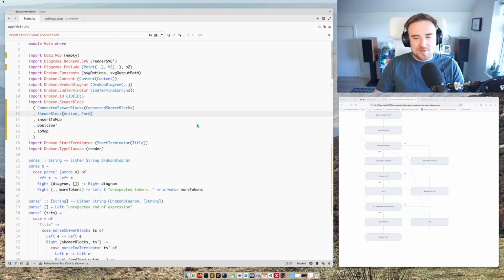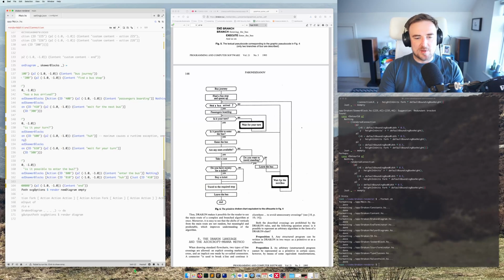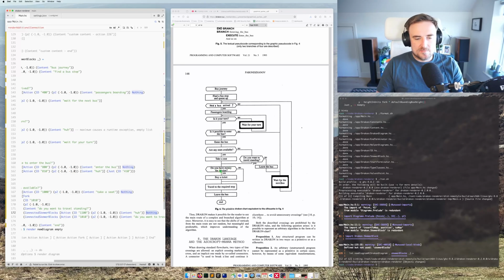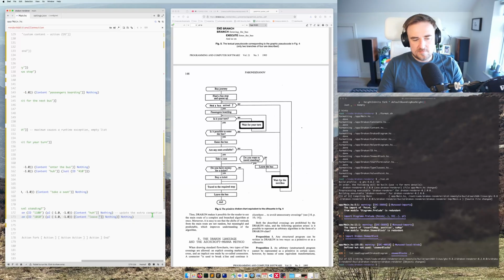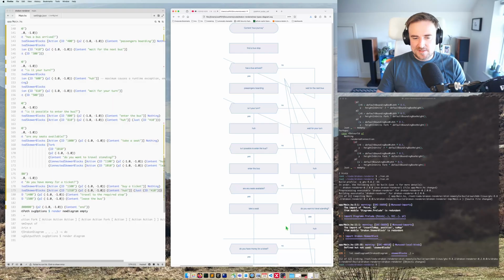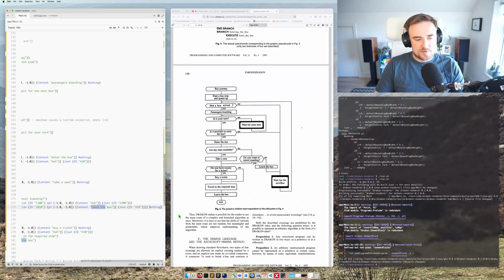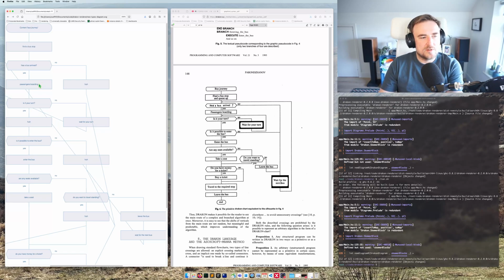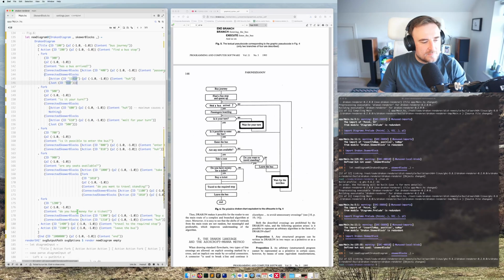programming daily #120 - 2025 03 28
programming daily - drakon renderer - finished recreating figure 6 diagram from the drakon whitepaper. Discovered many things to be fixed in the process, fixed a very small number of them and got some new ideas for type improvements. Looking forward to starting next session with addressing some of the found problems.